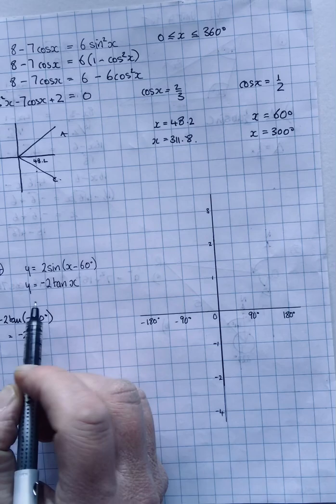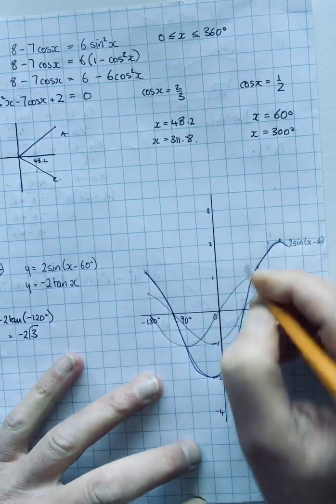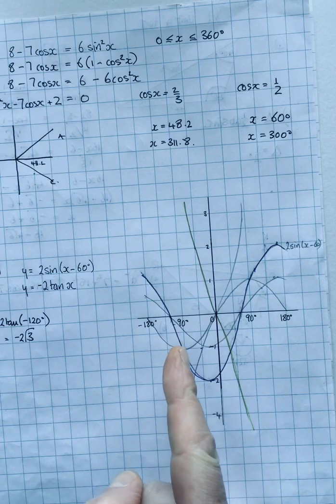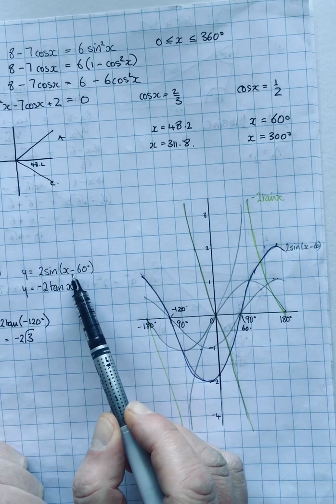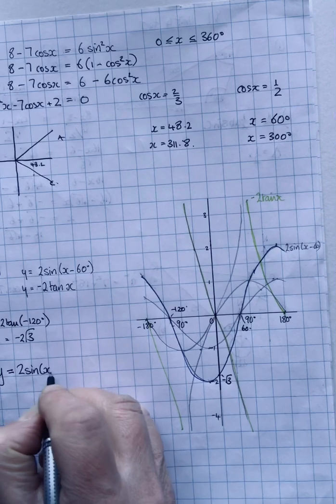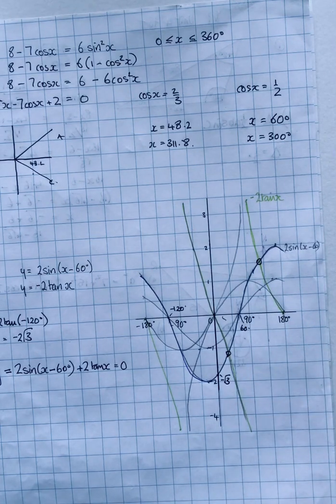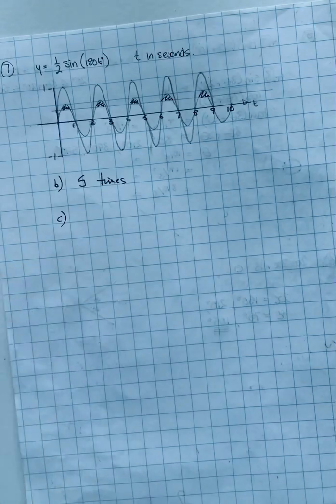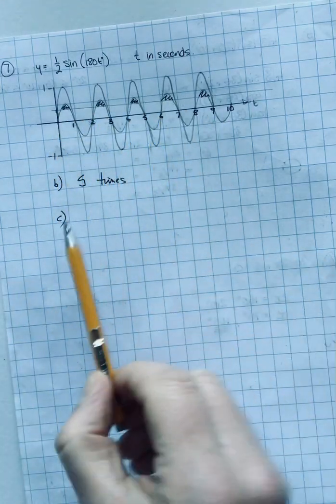KBA Mr Shepherd Unit 4 test run through Q 4 - 7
As it says in the title!